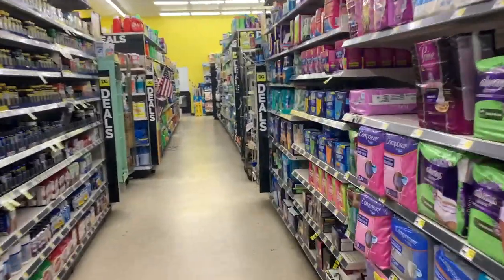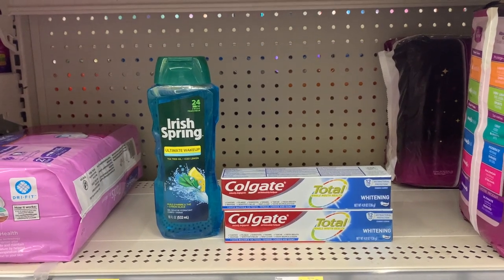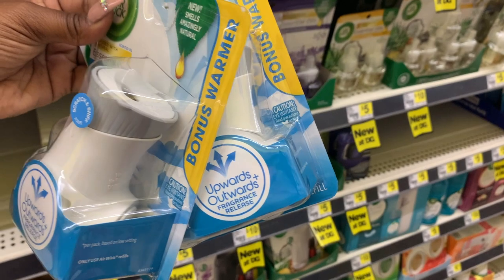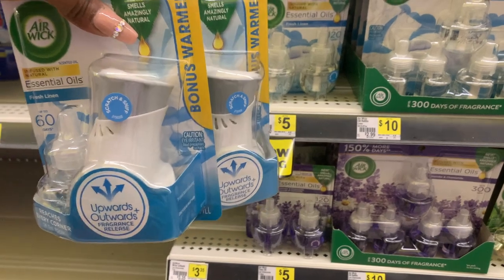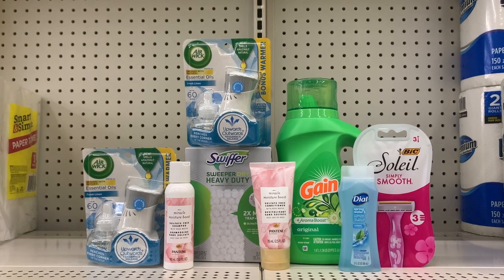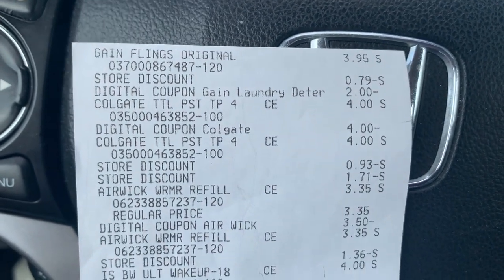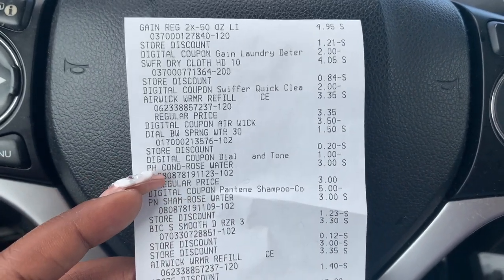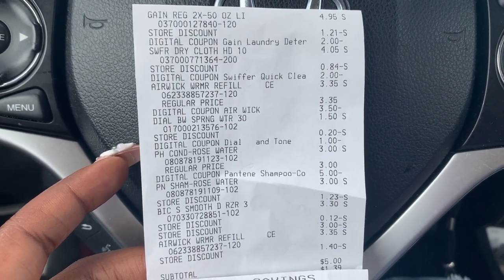Dollar General Couponing | $5/25 In-Store Haul | $5 Deals | Saturday, July 17th Only